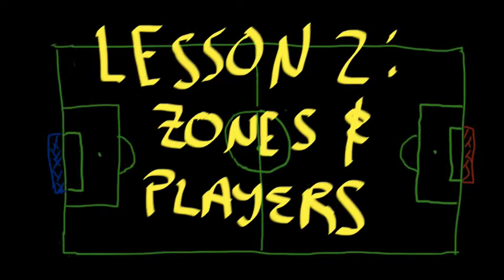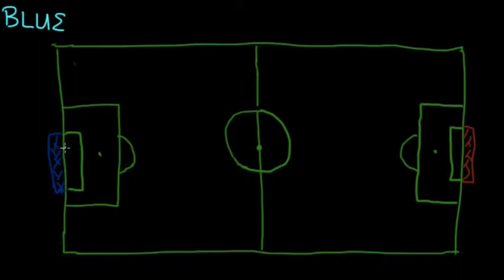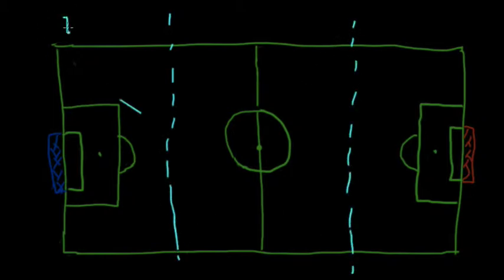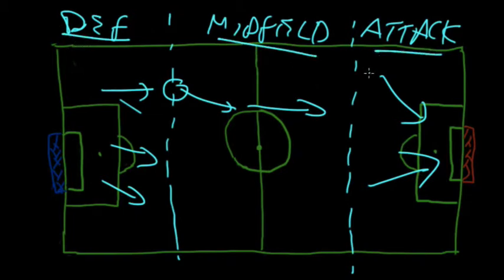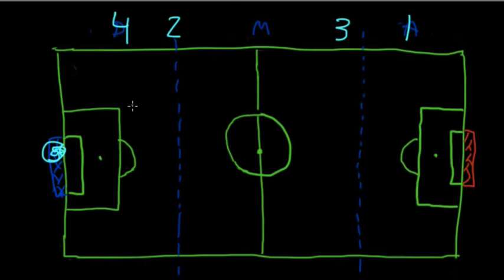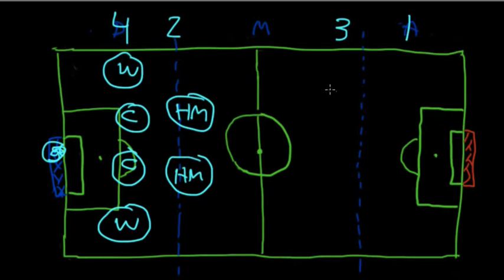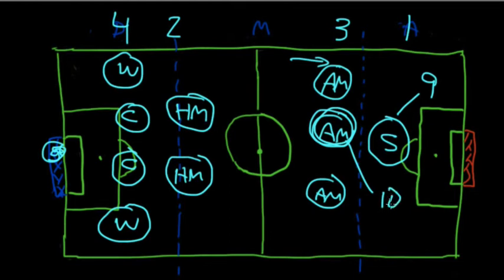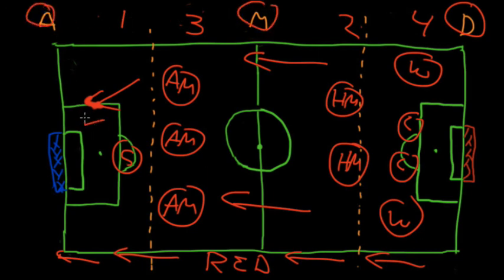How to fake knowledge of soccer: players and positions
Put down that All Natural Enlargement Supplement bottle and pay attention.  Girls dig guys who are hip and cool and use words like "attacking midfielder." Listen up.